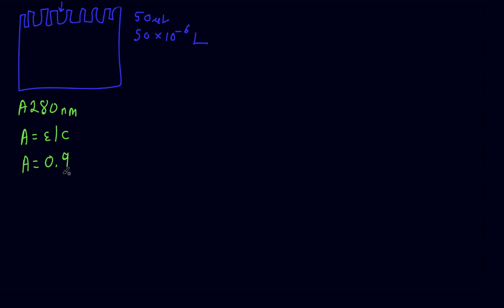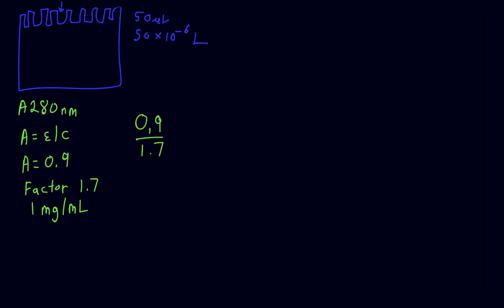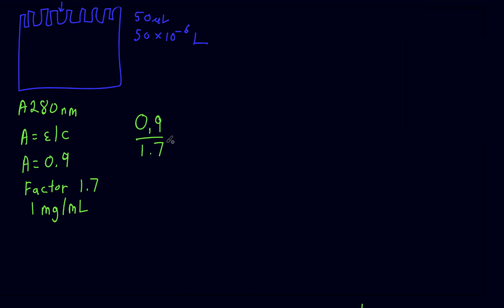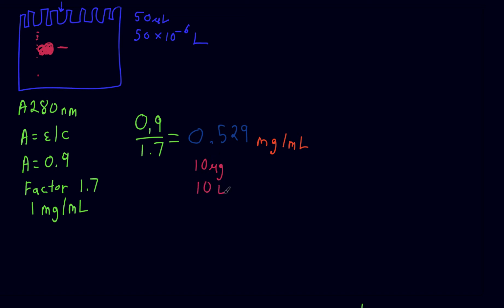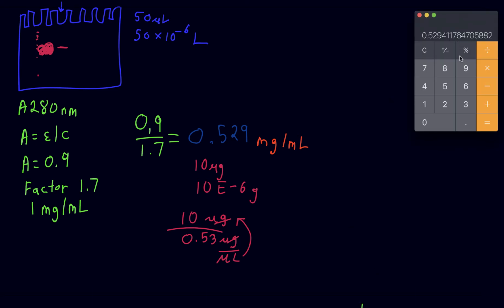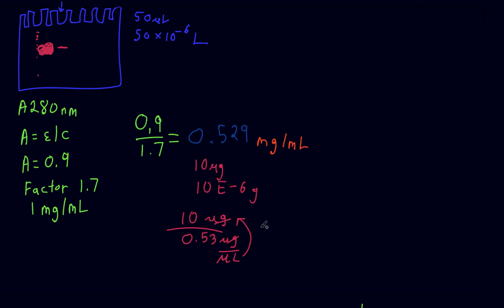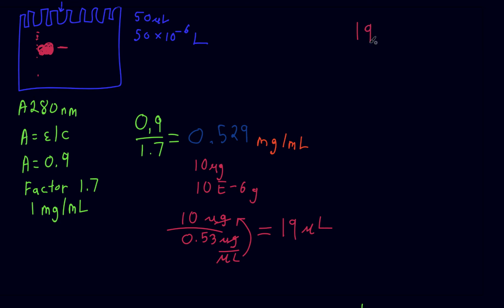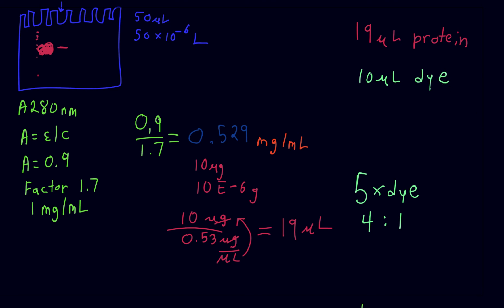Calculating sample volumes for SDS-PAGE gels